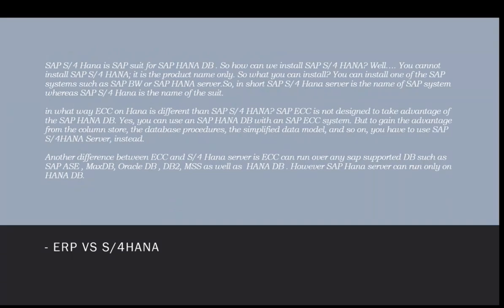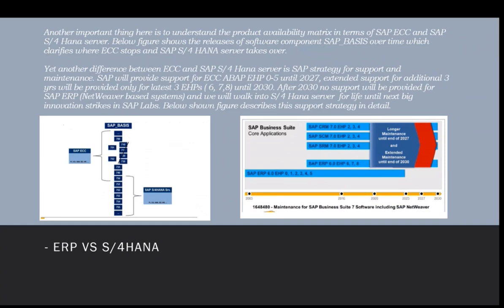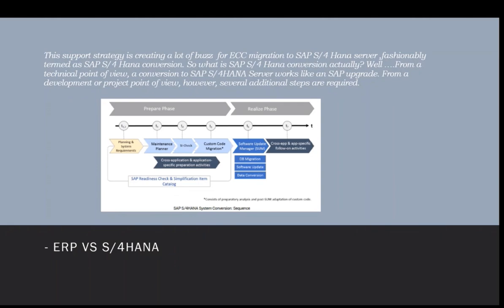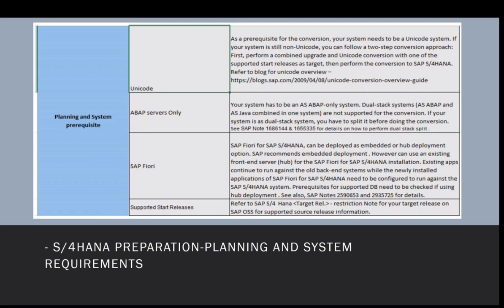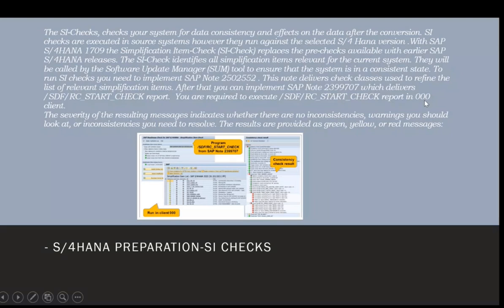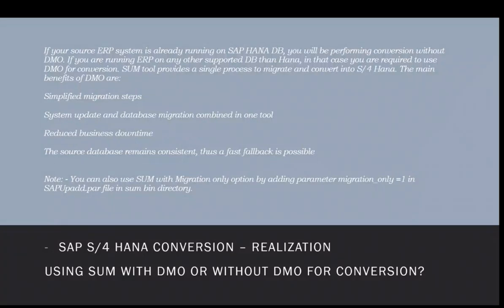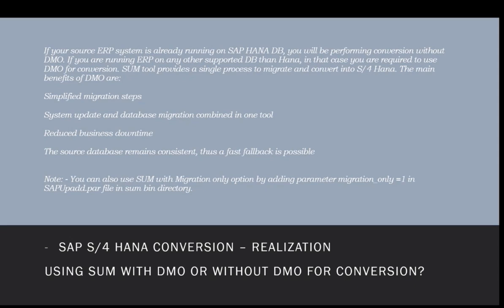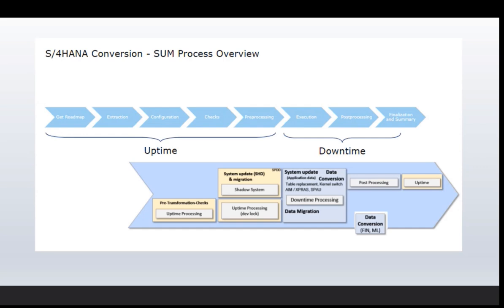S/4HANA Conversion overview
SAP S/4HANA Readiness Check: is a tool designed to assist Customers with planning and preparation activities necessary to convert an SAP ECC system to SAP S/4HANA. They can execute to verify different aspects of an existing SAP ERP system.